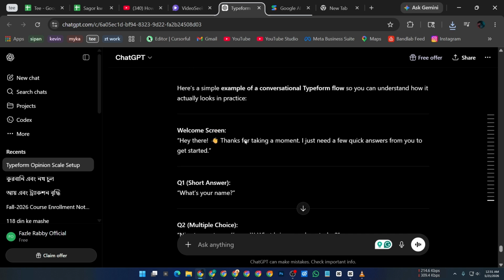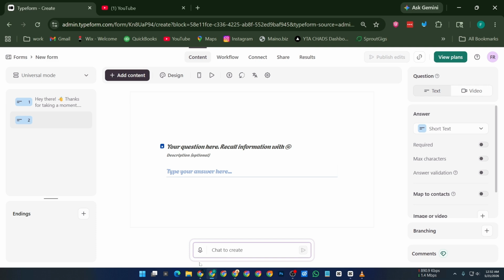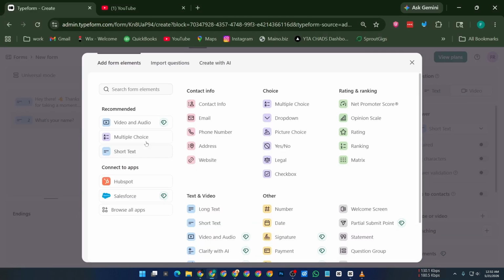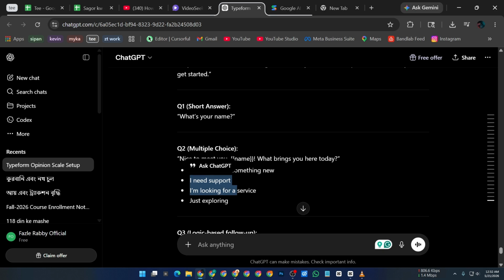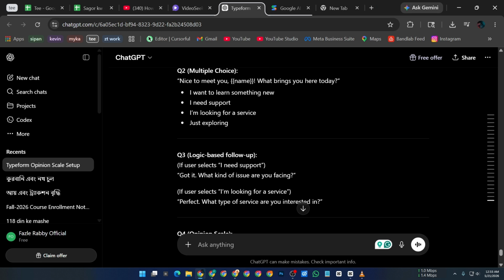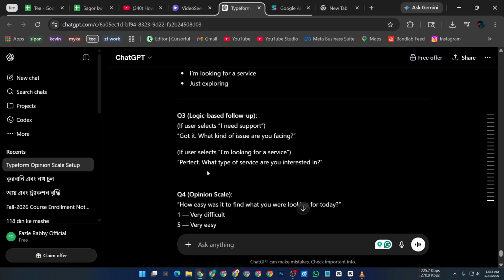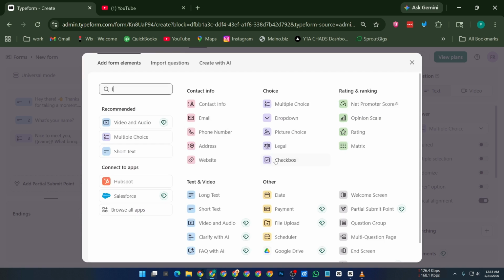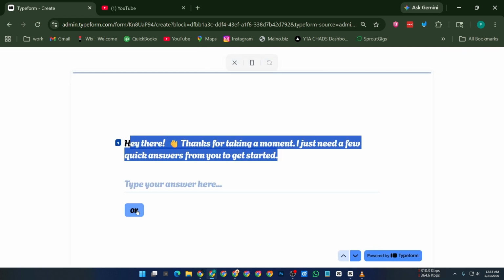How to Create Conversational Forms in Typeform (2026) Step-by-Step Full Guide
Learn how to create conversational forms in Typeform with this complete step-by-step guide. In this tutorial, you’ll discover how to design interactive one-question-at-a-time forms, customize layouts, add logic jumps, and create engaging user experiences that increase response rates. We’ll also cover branding options, question types, welcome screens, and best practices for building modern conversational surveys, quizzes, and lead generation forms. Whether you're a beginner or business owner, this guide will help you create professional and interactive forms easily in Typeform.